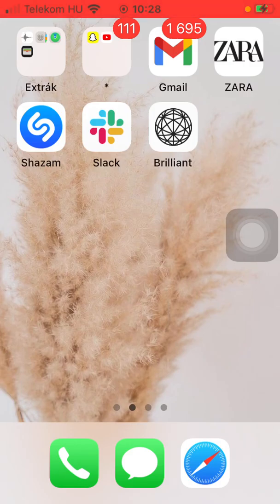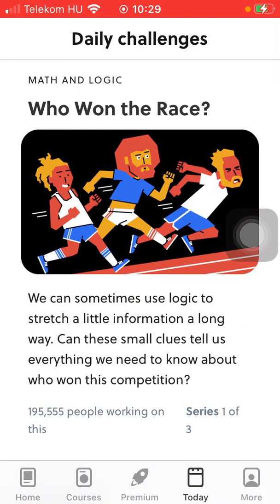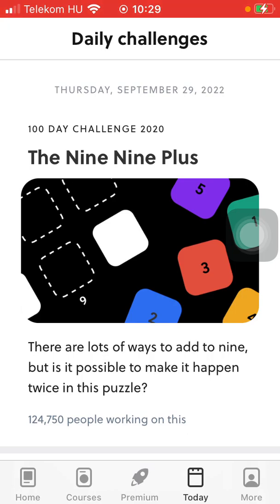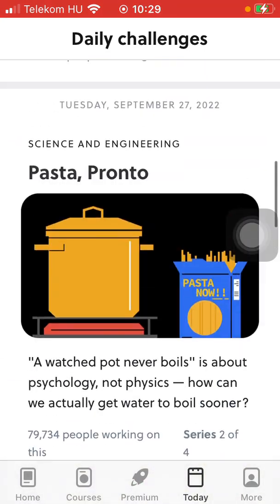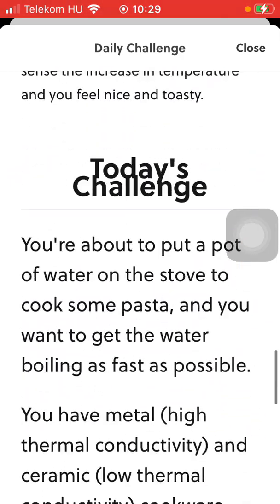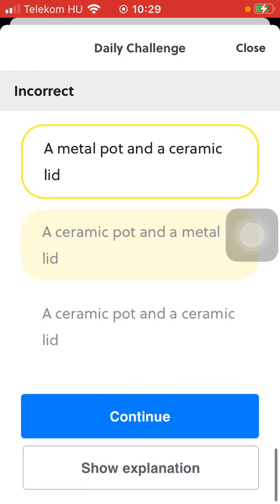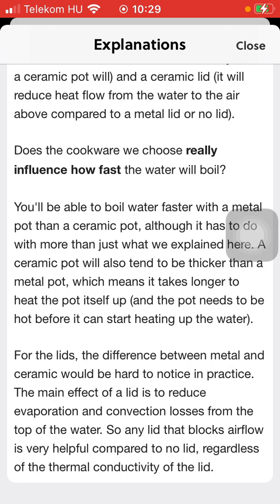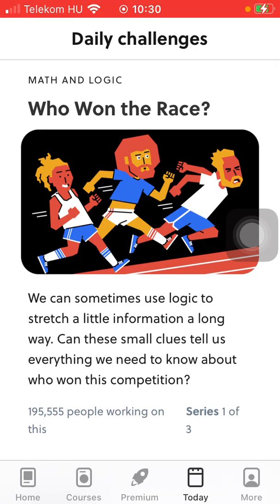How to do challenges on Brilliant?